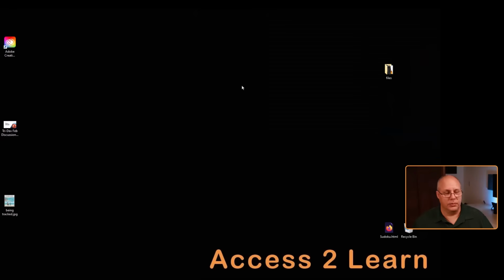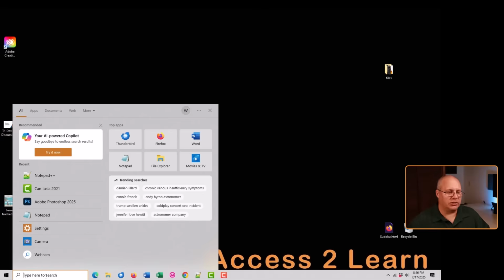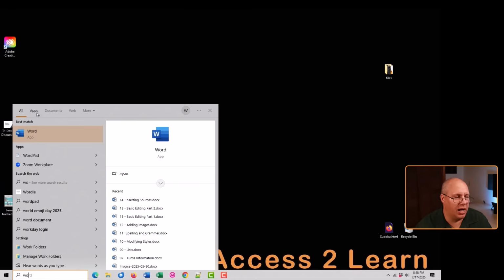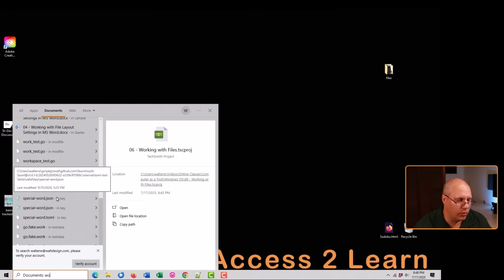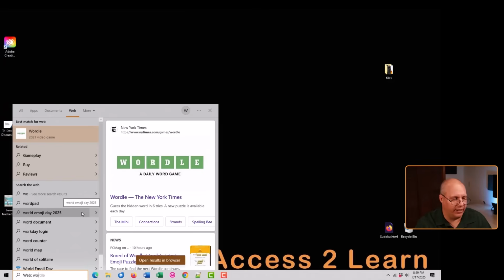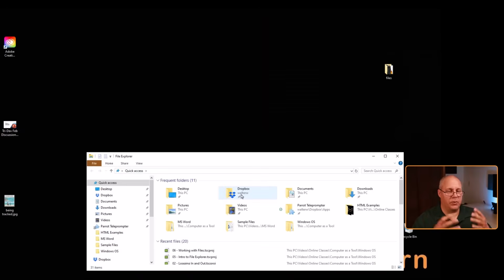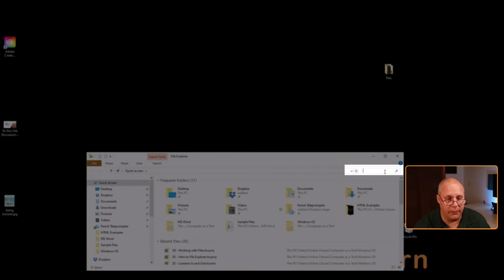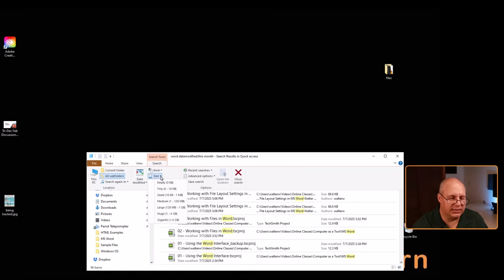Mastering Search in Windows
Drowning in a sea of files? This comprehensive guide will teach you how to use Windows' powerful search functionality to find any file, document, or application with lightning speed. Whether you have terabytes of data or a handful of folders, these tips will revolutionize your workflow.

The video begins by acknowledging the common problem of data overload, noting that with modern computers, finding a specific file can feel like an impossible task. You'll learn how to start your search right from the taskbar, a simple action that opens up a world of search results. We’ll walk you through the various tabs, starting with "All," which provides the best match based on your usage habits, as well as a list of other potentially relevant applications and files.

Next, we’ll explore the more focused search tabs. Discover how the "Apps" tab helps you quickly find and launch applications, and even search for new ones in the Microsoft App Store. See how the "Documents" tab can instantly locate any document on your entire computer that contains your search term. Finally, learn how the "Web" tab seamlessly integrates web search results directly into your desktop search.

The video then moves on to an even more powerful tool: searching within File Explorer itself. You'll see how to narrow your search to a specific folder, which can dramatically speed up the process. We’ll show you how to use advanced filters in the dedicated "Search" tab to refine your results by creation date, modification date, and even file size.

The video concludes by highlighting the evolution of Windows search, from its early days in Windows 95 to its current, highly refined and powerful state. By the end of this tutorial, you’ll have all the tools you need to take full control of your files and never lose a document again.

Video Chapter
00:00 Introduction
00:44 Working with Search
02:29 Sub Searching
03:04 The Detail Section
03:14 Web View
04:05 Enhancements in Windows 11
04:32 Searching within File Explorer